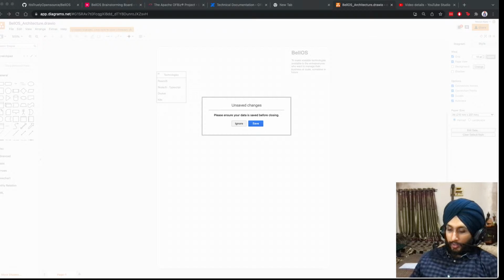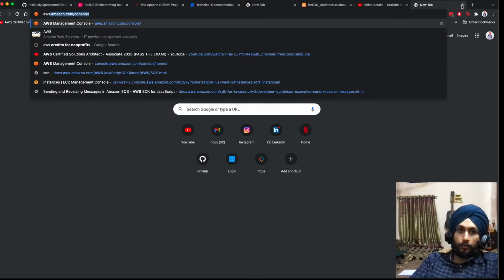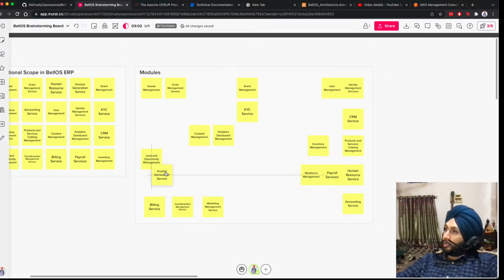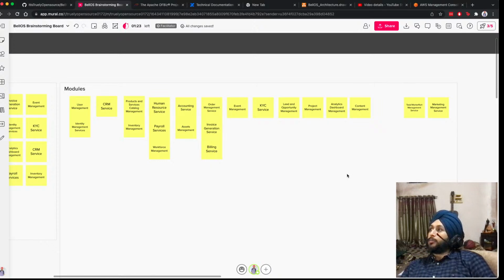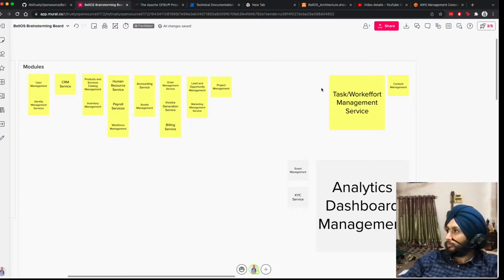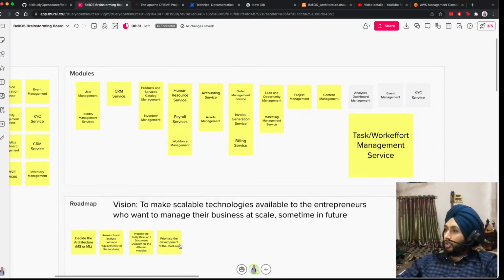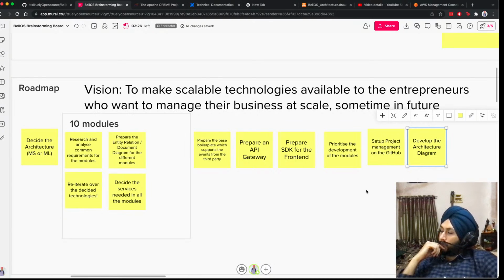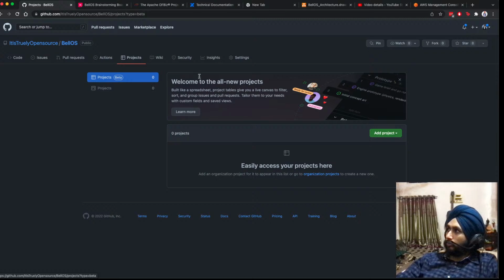Episode 0: TruelyOpenSource by MSK - Part 2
Previous stream got disconnected! :)